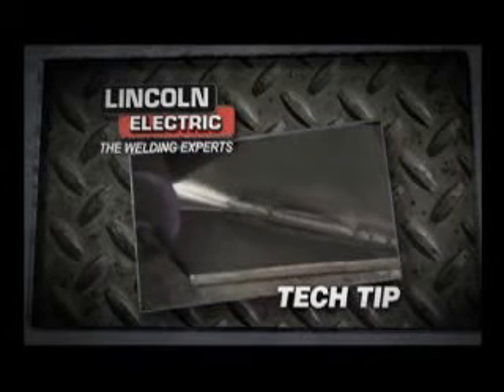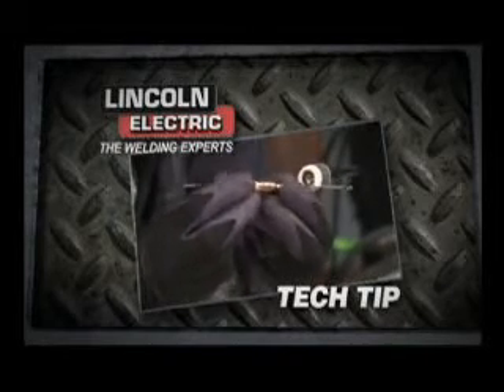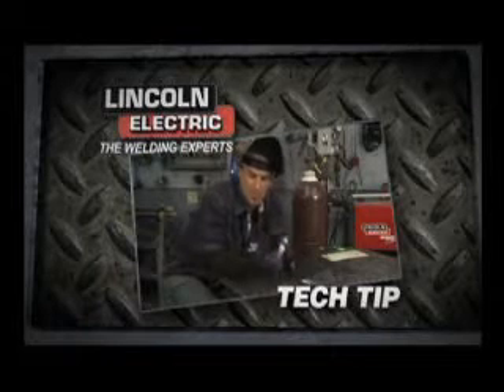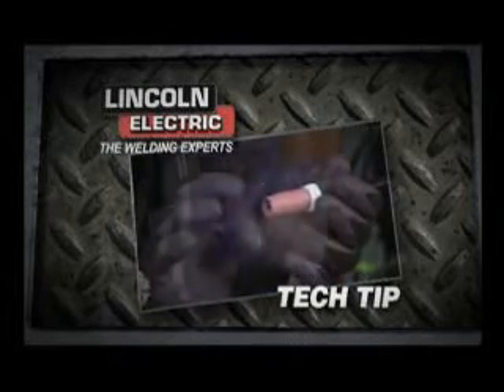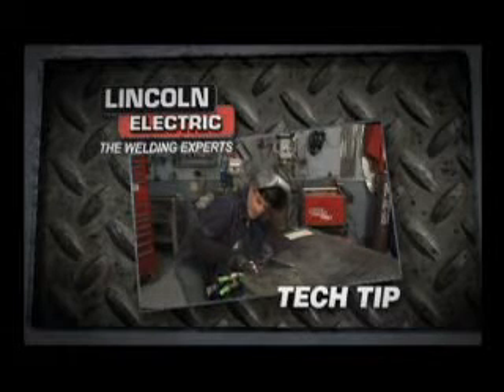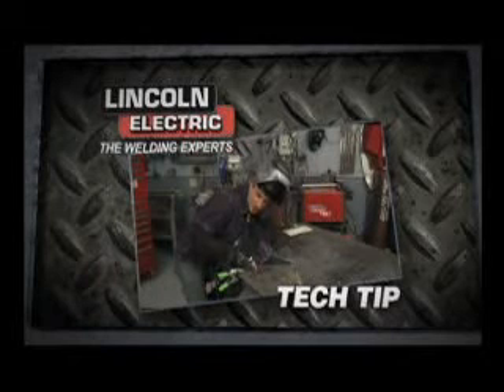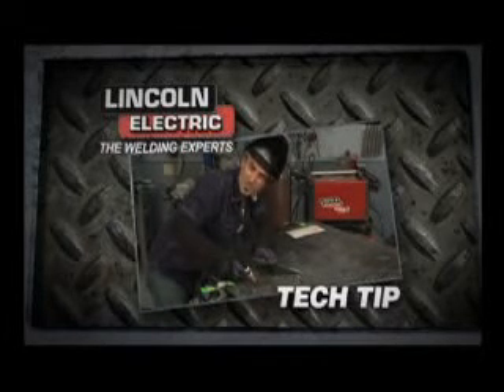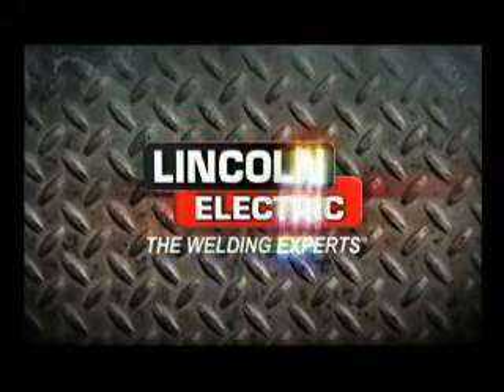Two Guys Garage® - Set up TIG torch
Two Guys Garage Welding Tech Tips with Bryan Fuller